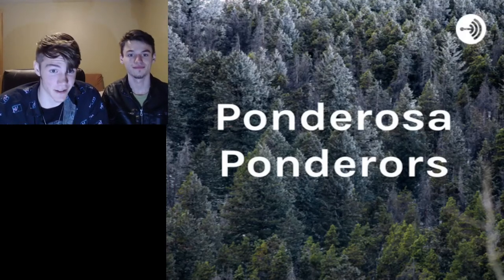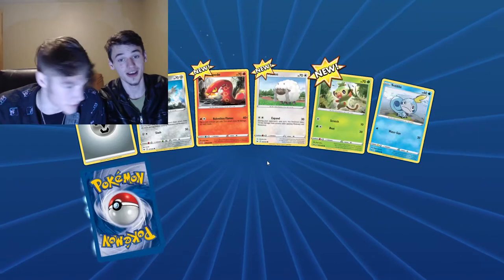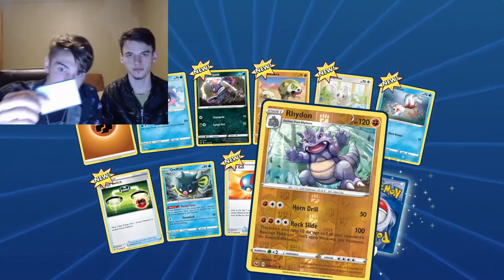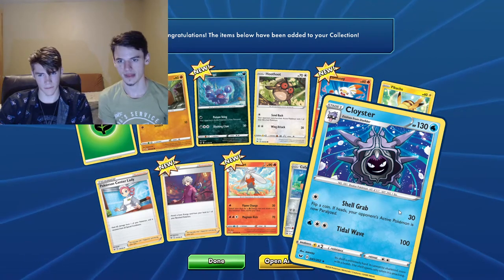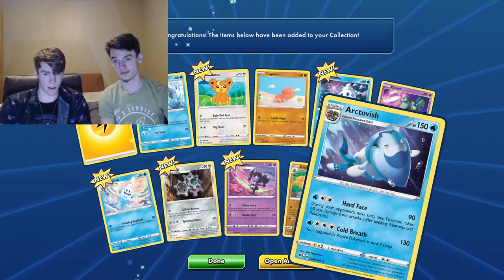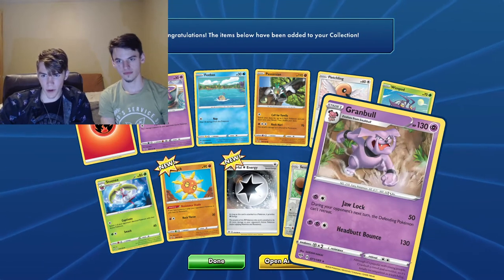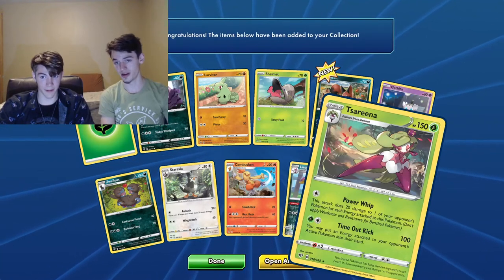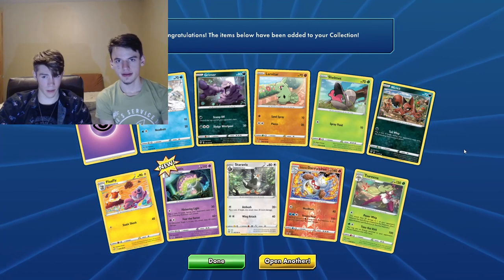Pokemon Unboxing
Digital unboxing of Pokemon cards with your hosts @PonderosaPonderors.
Shocked by number of full arts